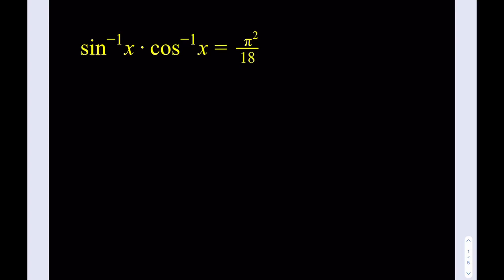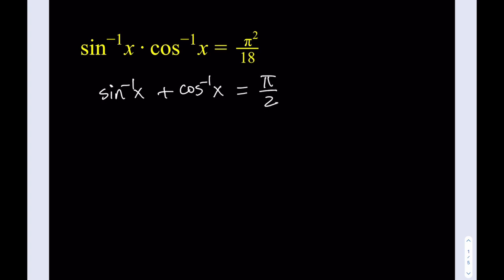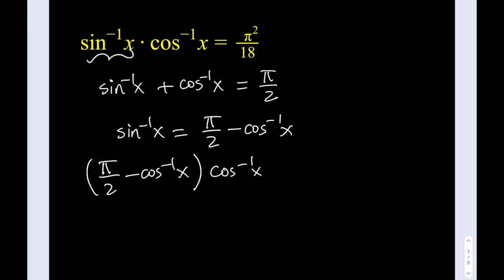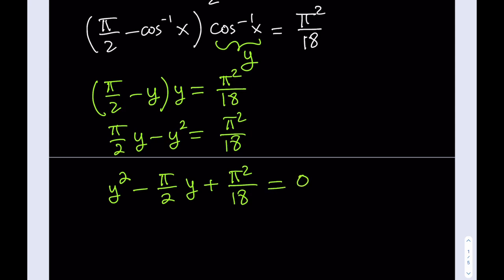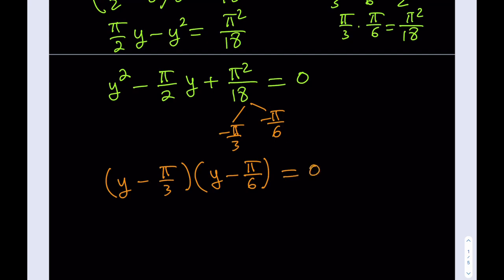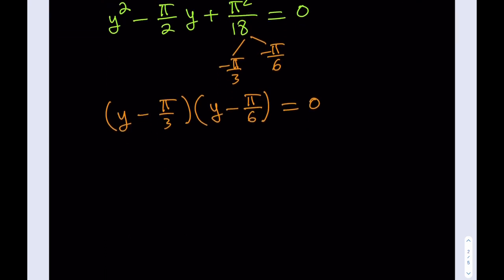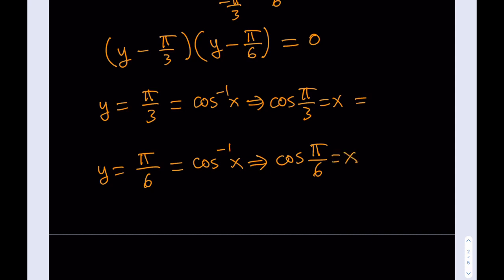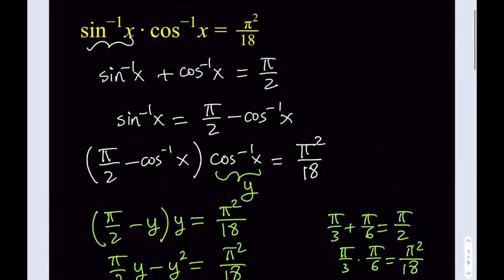Solving an Inverse Trigonometric Equation